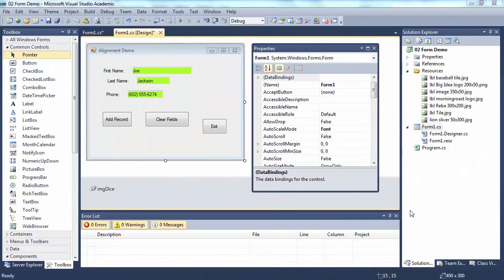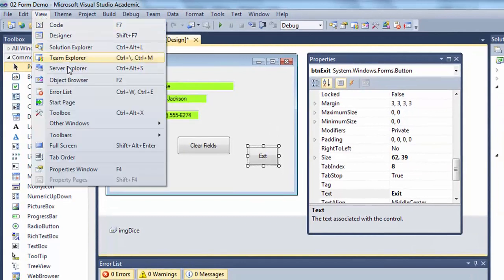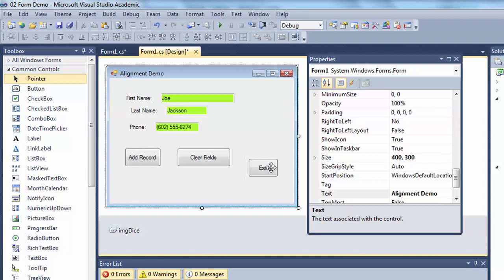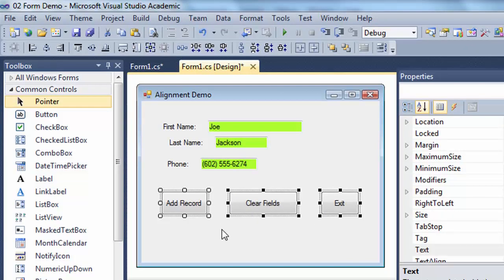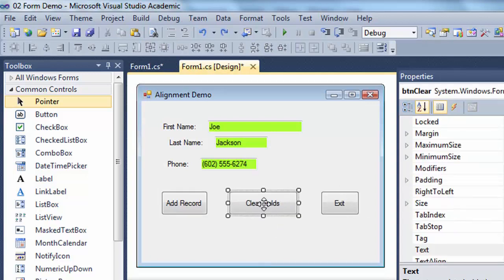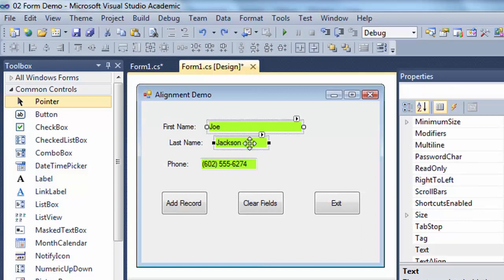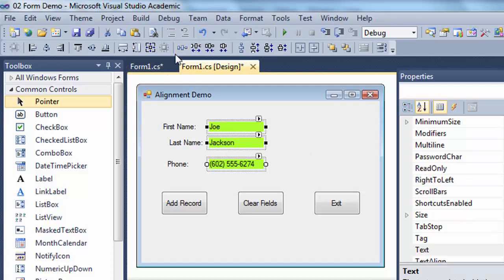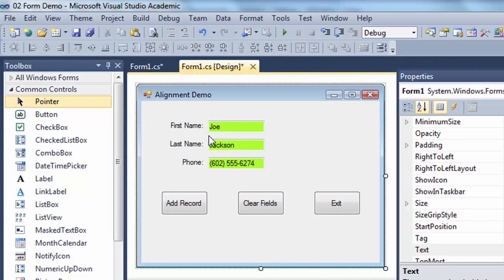C#/Xamarin Cohort 01Q - Aligning Controls (2012)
Make your interface look better by aligning controls and having like controls be the same size.